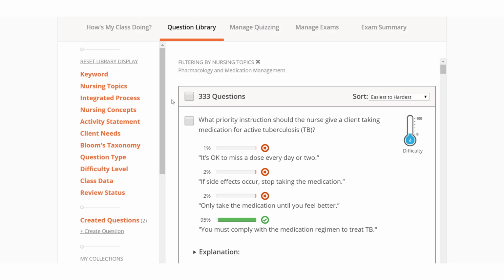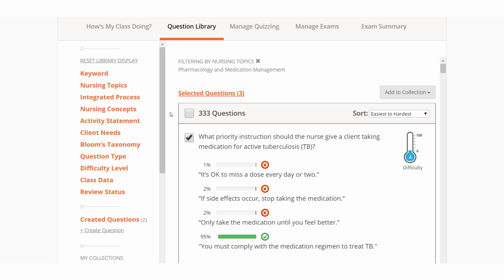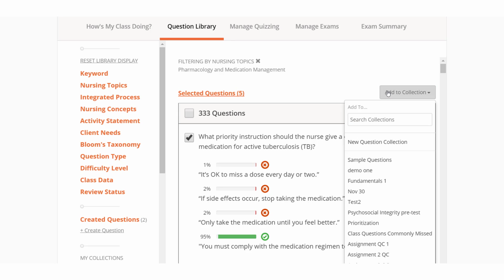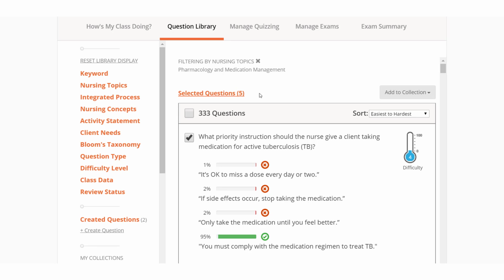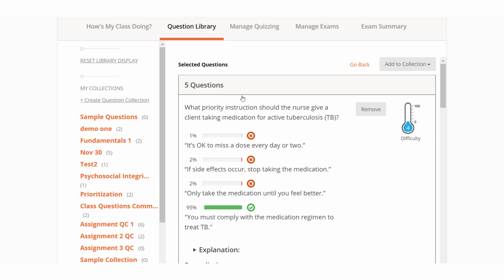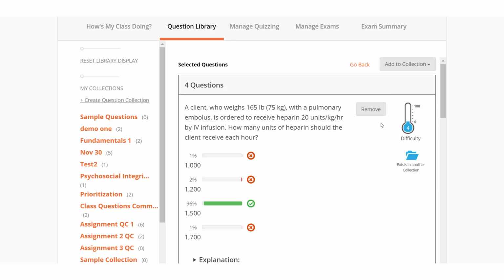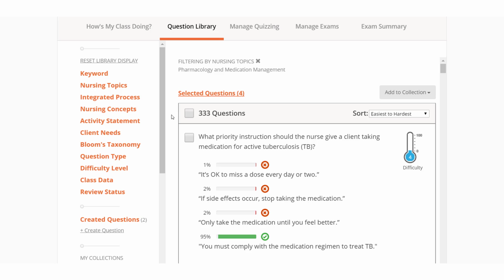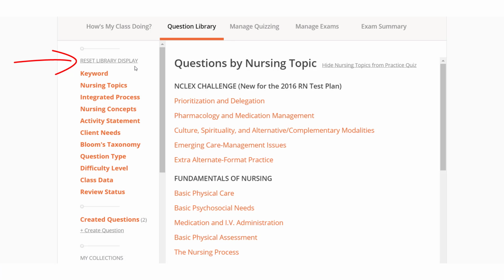PassPoint Faculty - Create a Question Collection